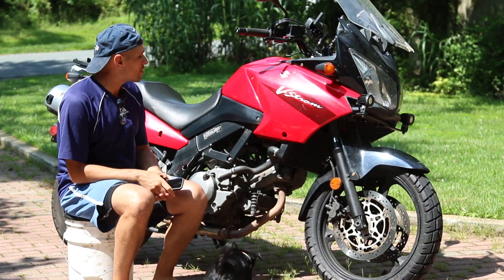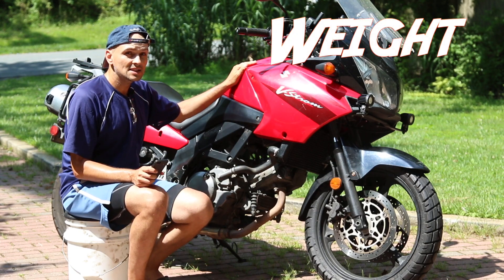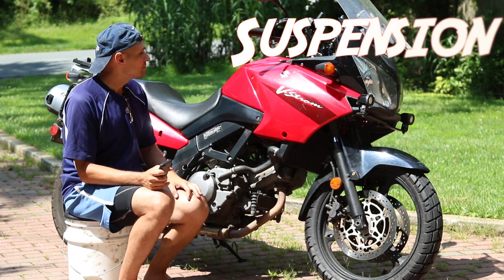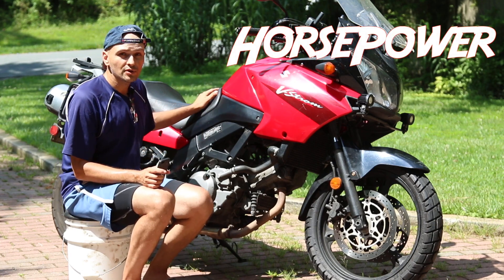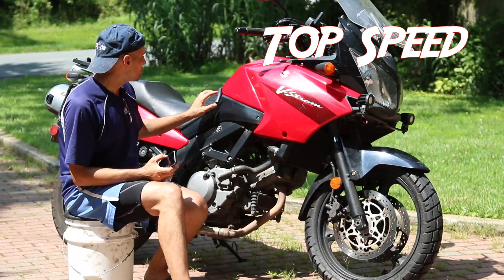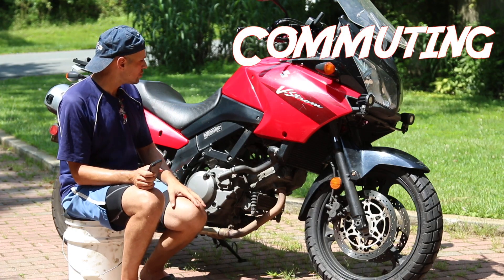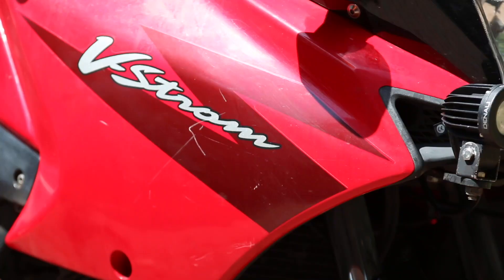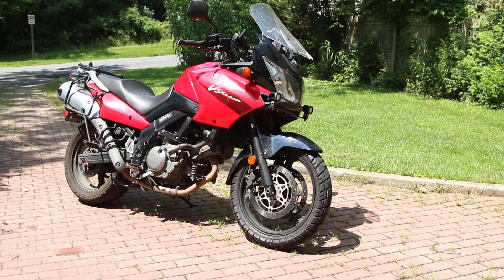Vstrom or Cb500x? Which makes a better bike?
Interested in selling your old car and are located within the Washington DMV area msg me at Ive taken these two bikes cross country. Which stack up? Here is a long term review of both of these as it relates to cross country.